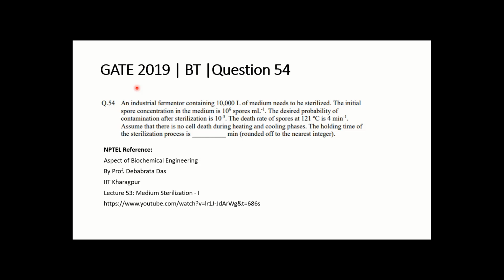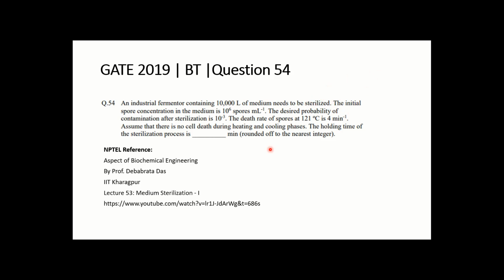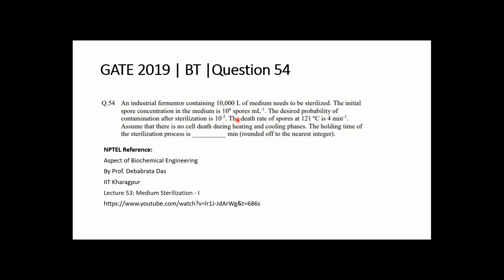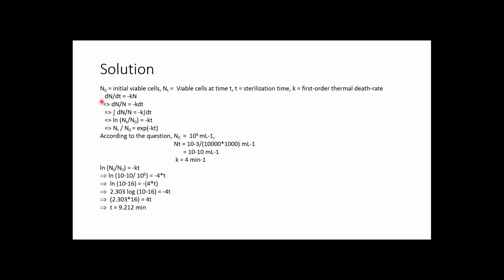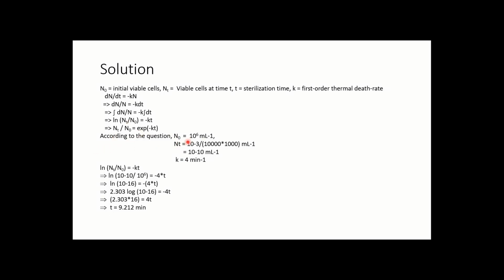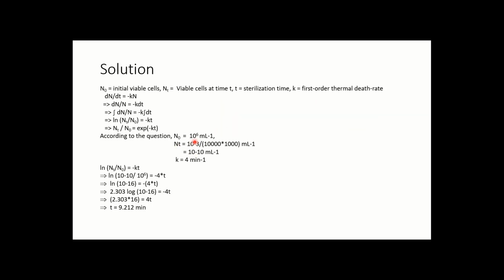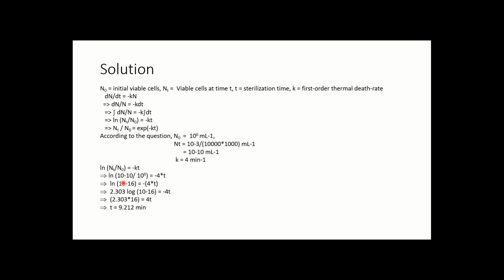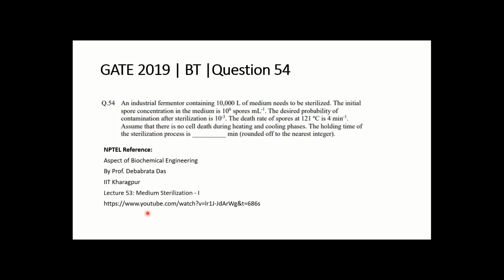Q54 BT 2019